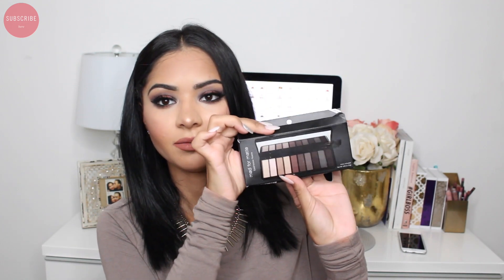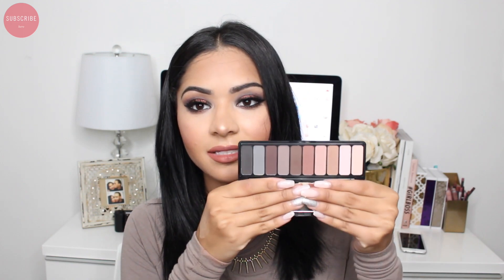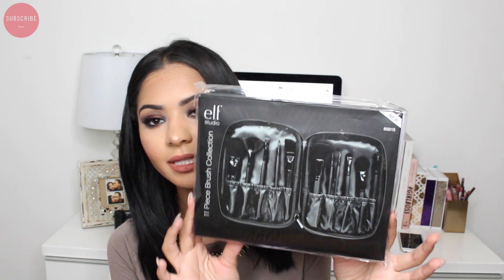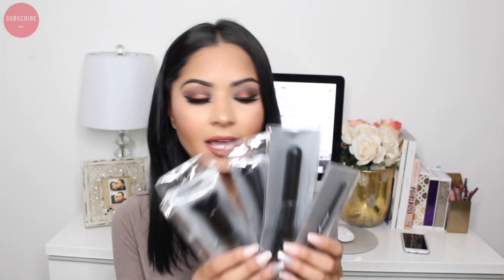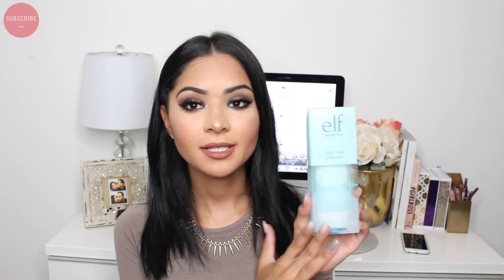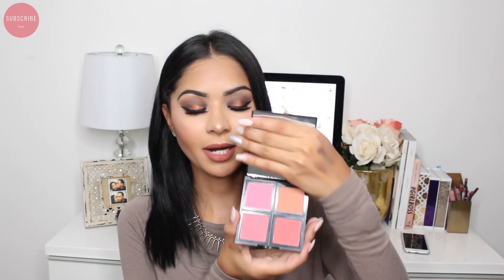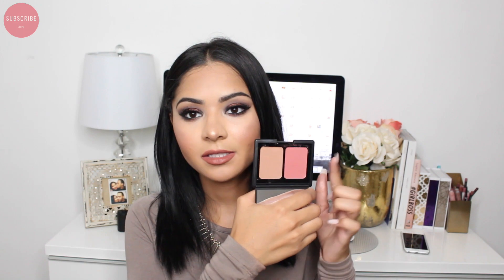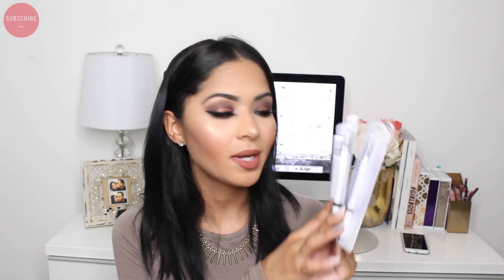HUGE ELF HAUL Mini Reviews| Diana Saldana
♡ OPEN ME ♡

OPEN FOR MORE FUN STUFF :)

My mailing address:

7288 W Sunset Blvd. Suite 204